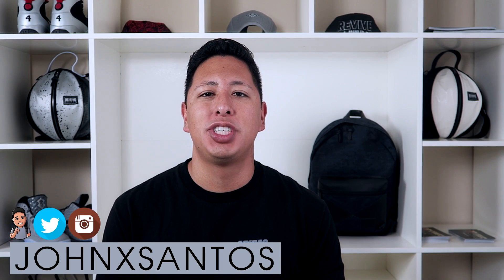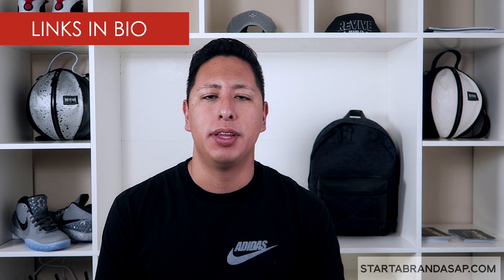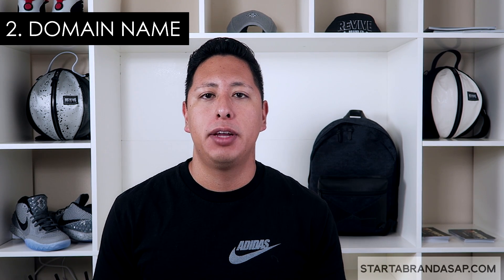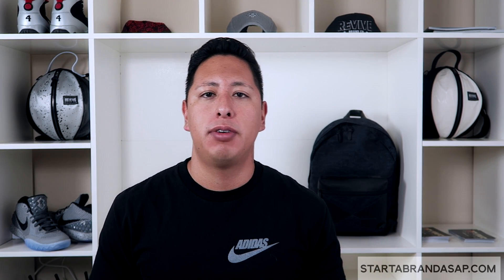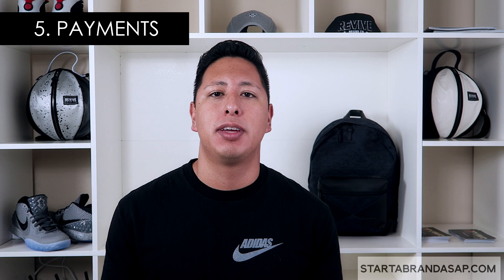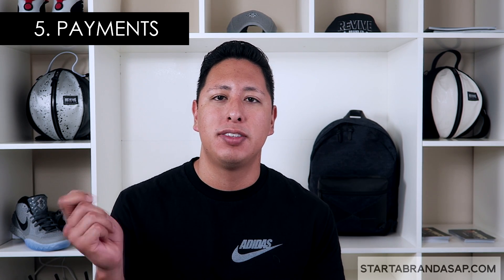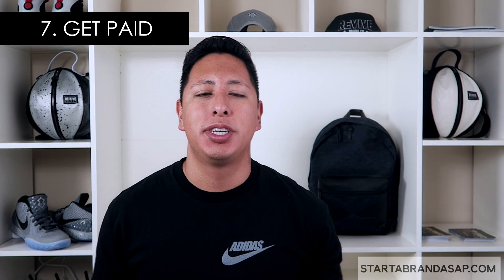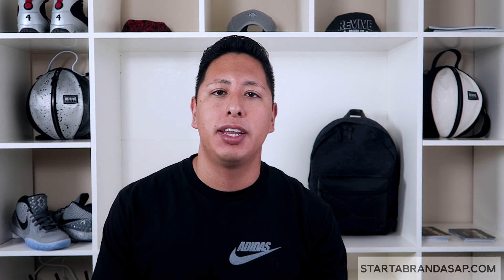How To Build An Ecommerce Website | 7 Steps To Build Your Online Store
In this video we cover how to build an ecommerce website. We break it down to 7 easy steps to help guide you through the process of launching your online store. For Free Supplier List and resources head on over

Start off by choosing a hosting platform that you have full control of. The platform should provide you with the tools and resources you need to grow in the online space. Bluehost and Shopify are two of the top options available online, and they both allow you to purchase a domain name and build the website your way. Your website should be easy to navigate, secure and well designed. Focus on the visuals, text and layout of content to help customer make a buying decision.

Start A Brand ASAP is the official website for this channel. It will continually be updated with the tools and resources you need to build your business. Head on over and when you are ready please use the links in this description or on our website. Affiliate links allow us to make all content absolutely free to you. It doesn’t cost you anything and it gives us a small commission that we use towards building the channel. We only work with providers we trust and can vouch for.